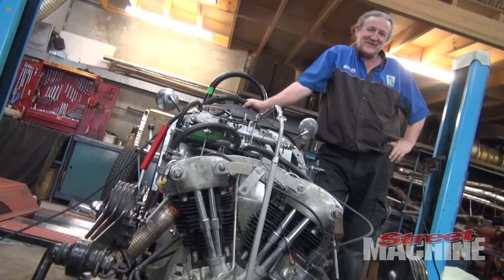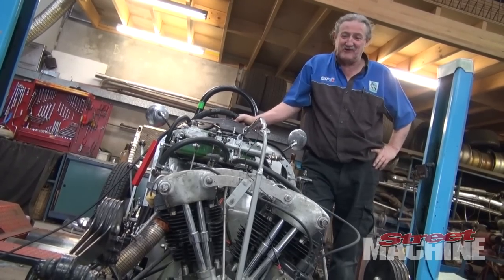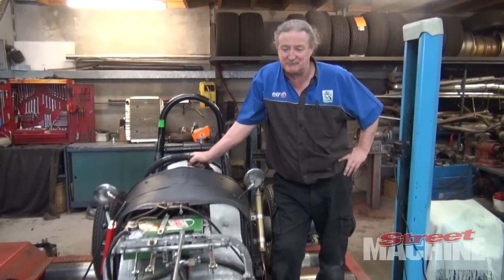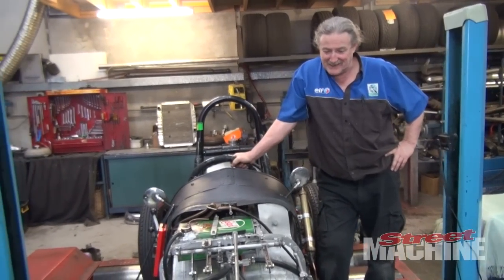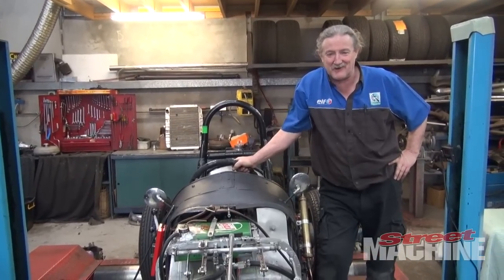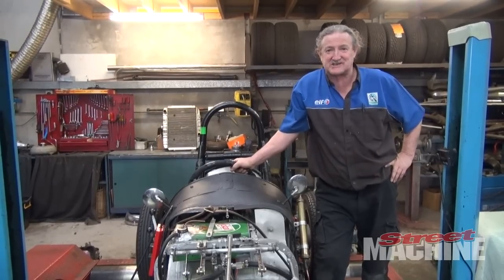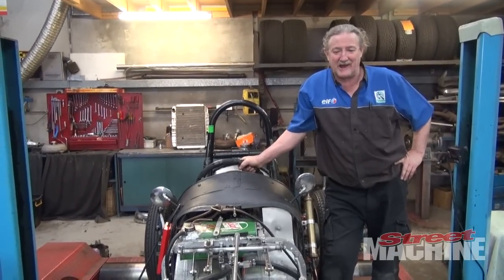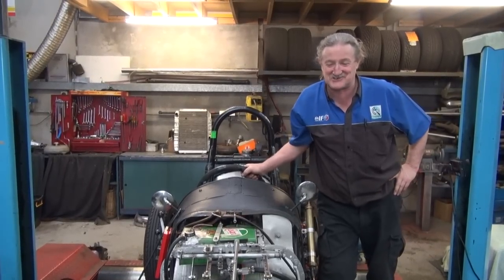Knucklehead Powered Cyclecar On The Dyno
This little homemade cyclecar is just insane. It's got a Harley Knucklehead motor that shakes the crap out of it and the brakes are all mechanical. It's 1930's motoring at it's finest!